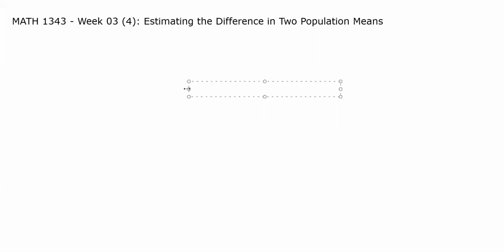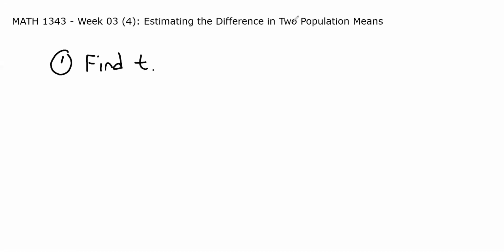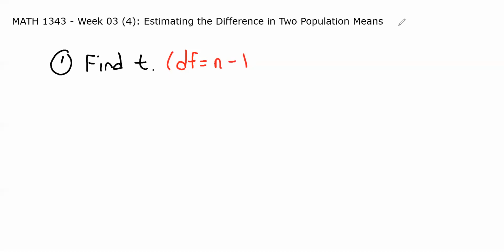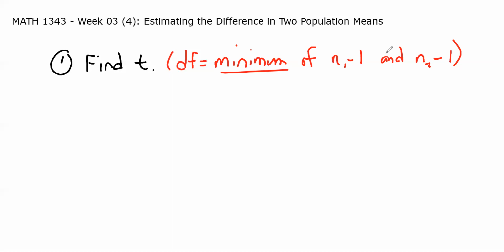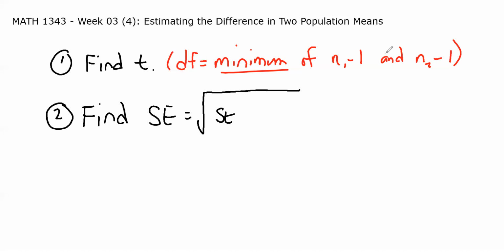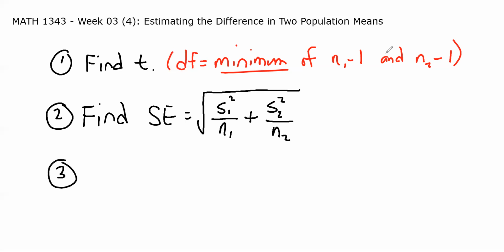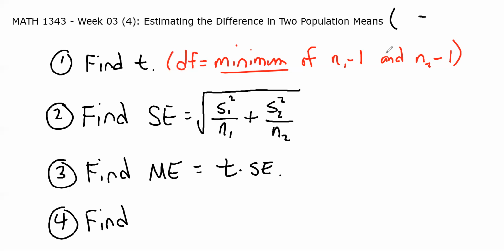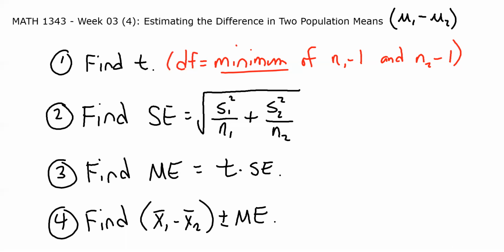MATH 1343 - Week 03 (4): Estimating the Difference in Two Population Means